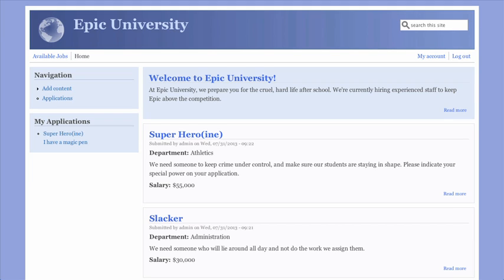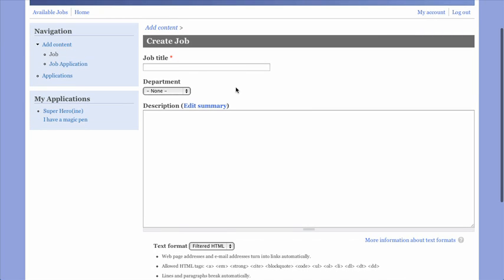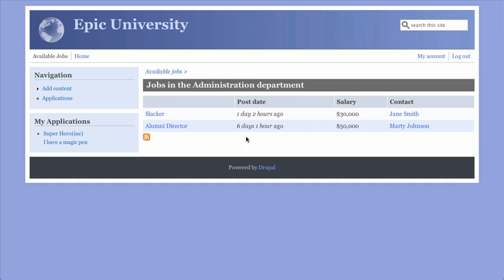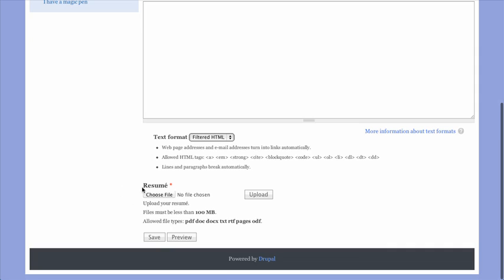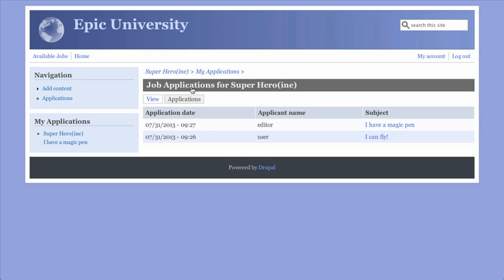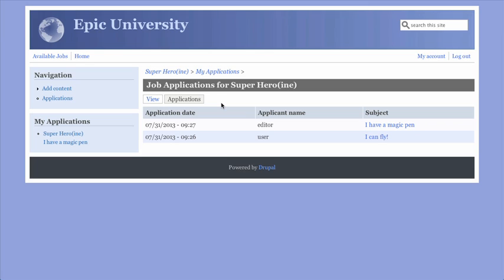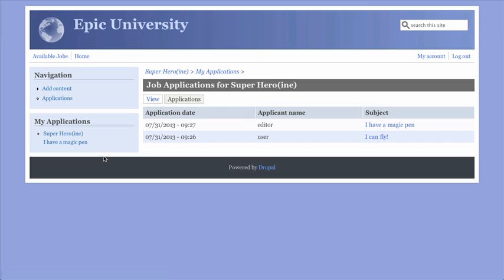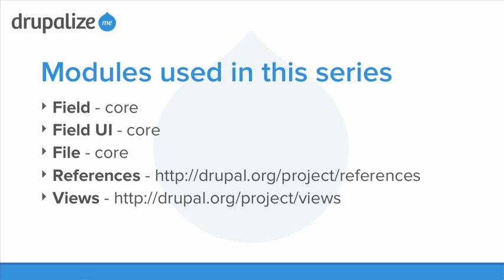Using Drupal Ch. 3 Case Study: Epic University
This series, Using Drupal Chapter 3: Job Board outlines the two most powerful features in Drupal: Fields and Views. These two building blocks are fundamental to building Drupal sites. In this lesson we will review the Epic University case study, see what our client needs are, and discuss our implementation plan for the site.